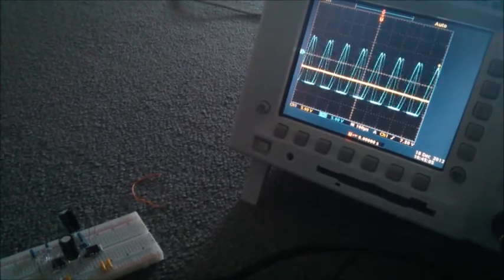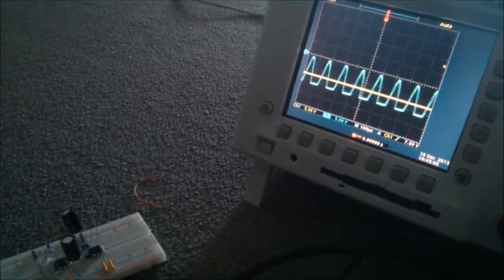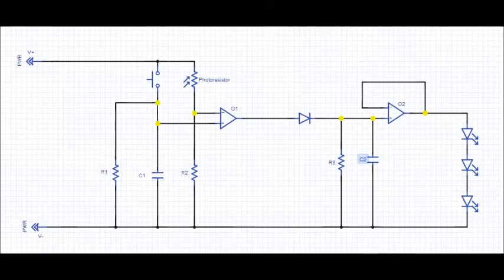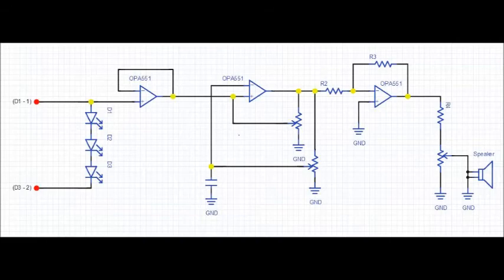Dimming LEDs and Light Theremins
In collaboration with Jay Woo